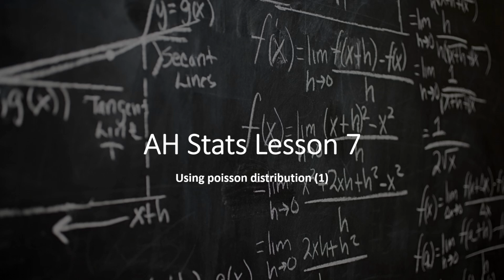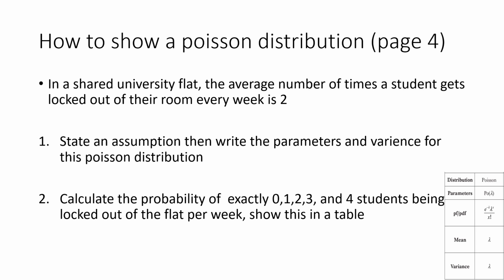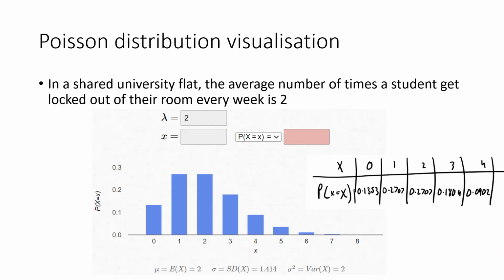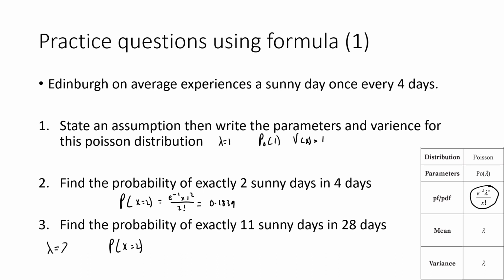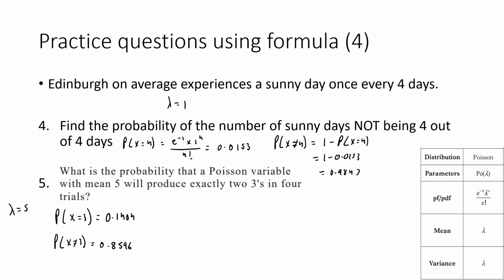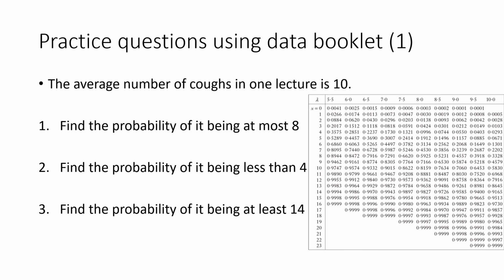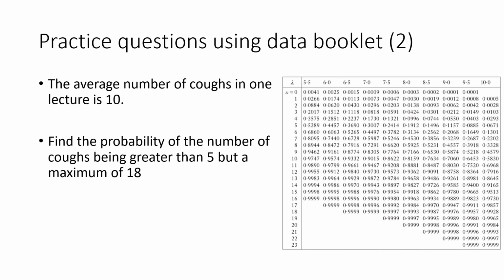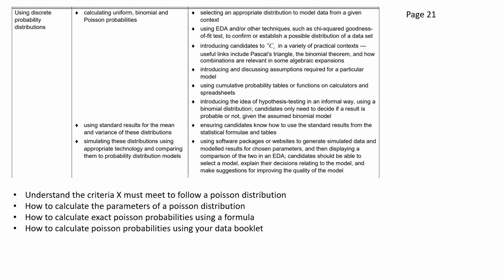Poisson Distribution part 1 - Advanced Higher Statistics Lesson 7